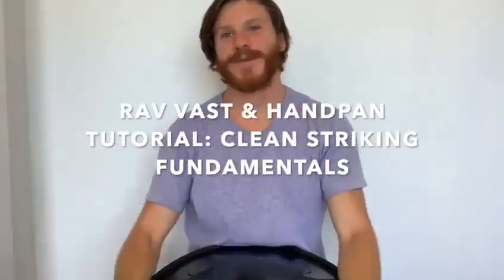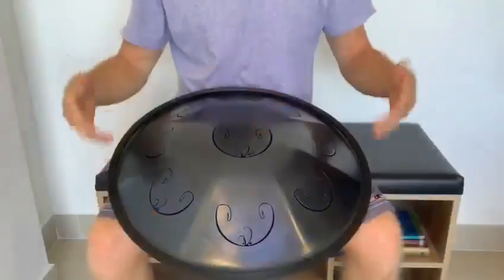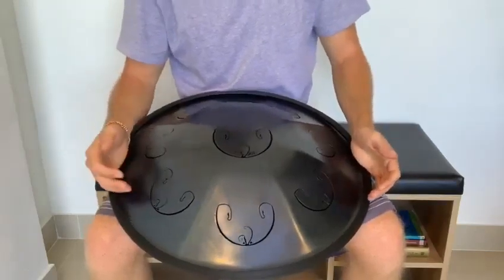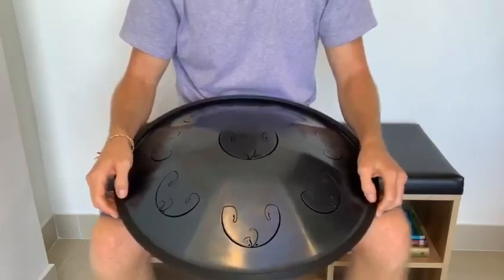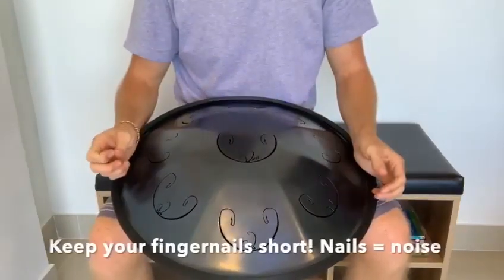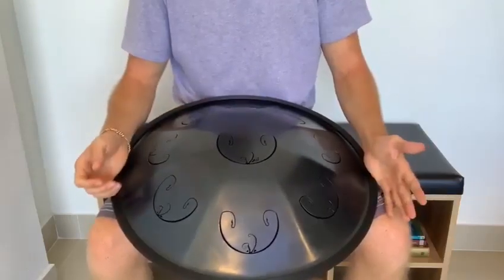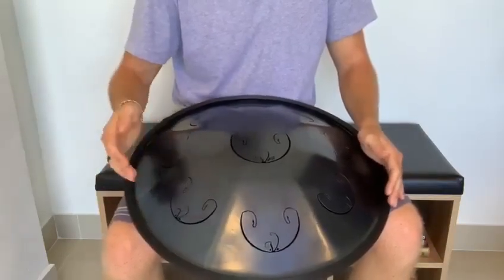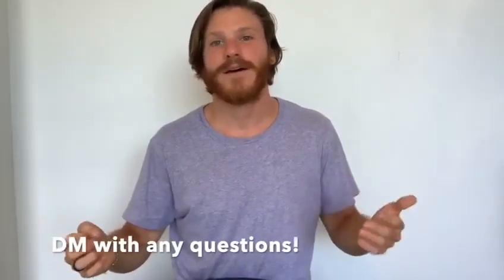RAV Vast Tutorial by Justin Ezor. Clean striking fundamentals